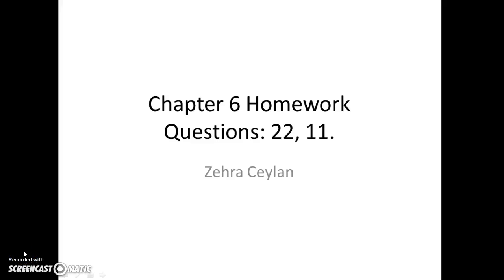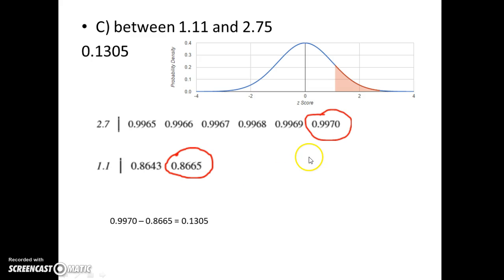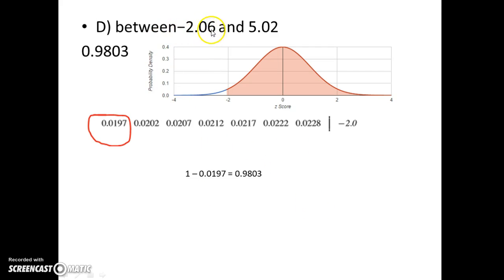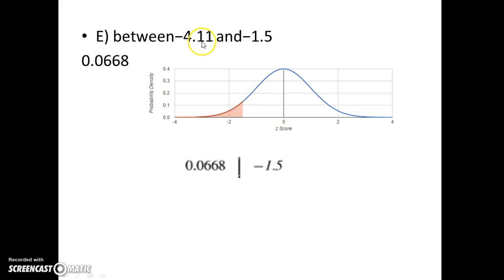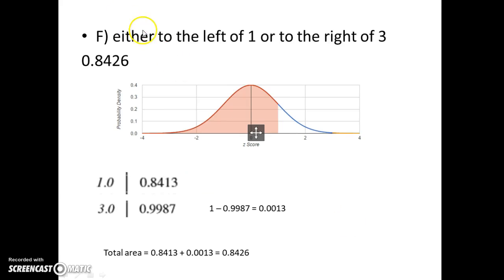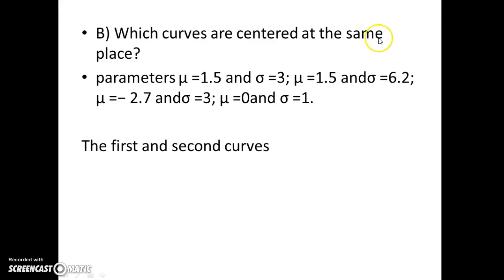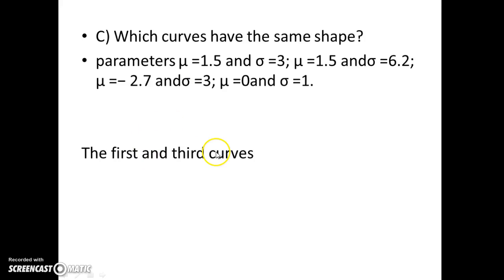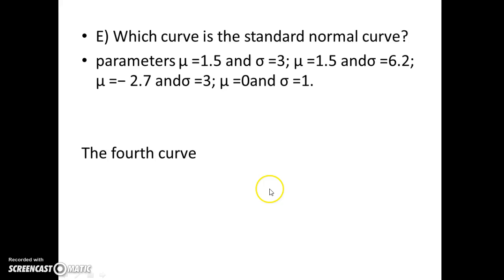Stat. Ch 6 HW